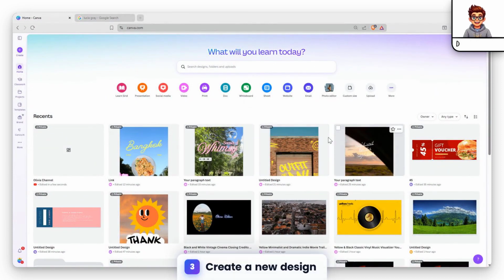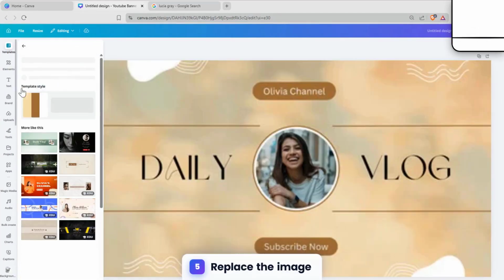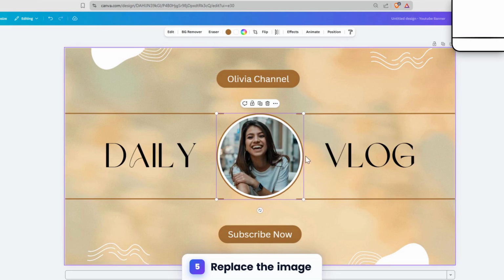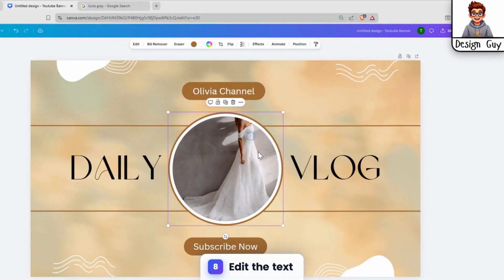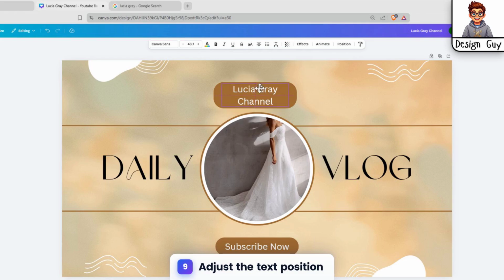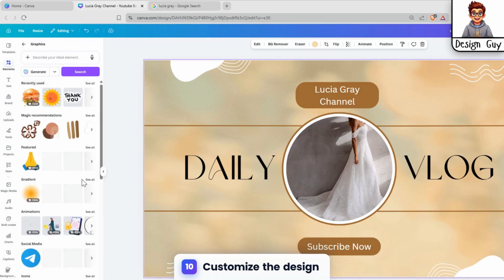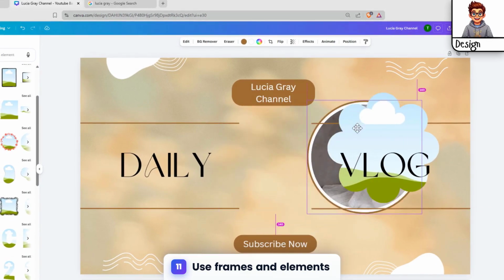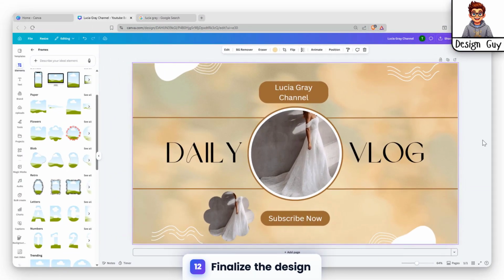How to Create a YouTube Channel Banner in Canva [2026] [Easiest Way]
How to Create a YouTube Channel Banner in Canva so your channel stands out with professional, eye-catching art—no design experience required!

Discover how to create a YouTube channel banner in Canva that instantly grabs visitors' attention and elevates your channel branding. Whether you're a beginner YouTuber or a content creator looking to refresh your visuals, this step-by-step guide breaks down the entire process with easy-to-follow instructions. Using Canva’s intuitive interface, you’ll learn to design a custom YouTube banner or art piece, select the perfect templates, and personalize every detail to fit your brand. Perfect for anyone ready to make their channel pop and grow their audience!

What you’ll learn:
- Set up a perfectly sized YouTube banner with Canva’s built-in templates
- Personalize templates for your YouTube channel art design
- Replace images and graphics using Canva’s drag-and-drop editor
- Customize text and position fonts for optimal visual impact
- Add, resize, and align overlay images and logos
- Use frames, elements, and layouts to enhance your channel art
- Upload and organize custom images for a cohesive brand look
- Finalize and download your YouTube banner for immediate use

Step-by-step breakdown:
- Click “Create” and search for YouTube banner template in Canva
- Select a template that fits your channel’s theme
- Remove placeholder images and add your own visuals
- Adjust image size and placement for the perfect fit
- Edit the text to display your channel name
- Center and resize text boxes for visual balance
- Drag and drop additional graphics or elements
- Experiment with frames and duplicate layout sections
- Upload extra images and position them in your banner
- Finalize your design and export it for YouTube

What do you want to highlight most in your channel banner?